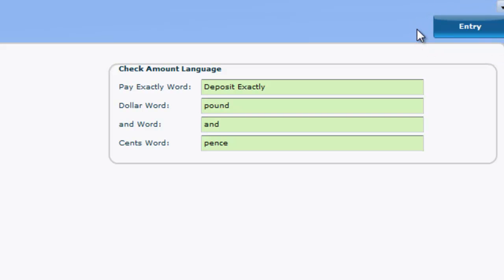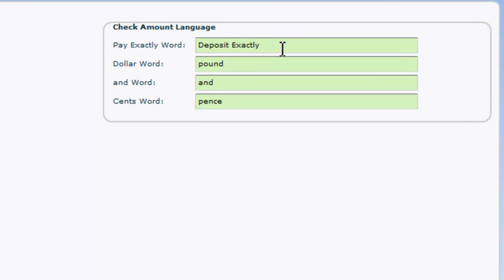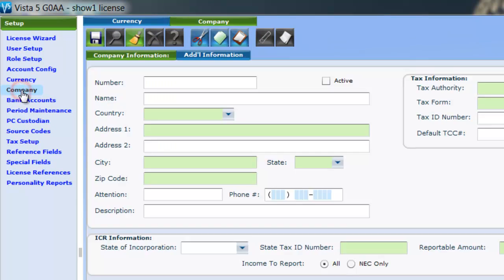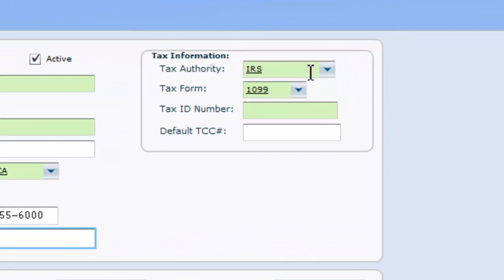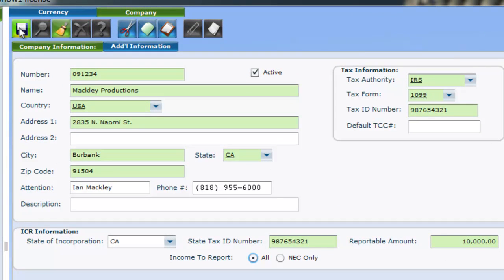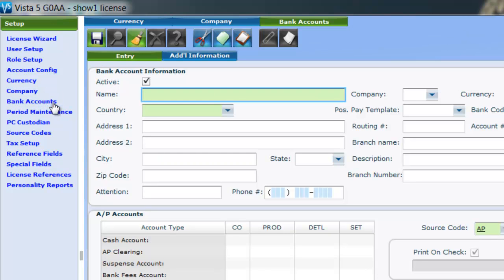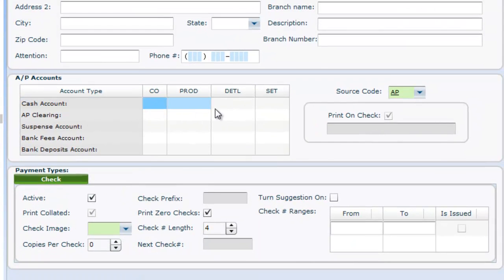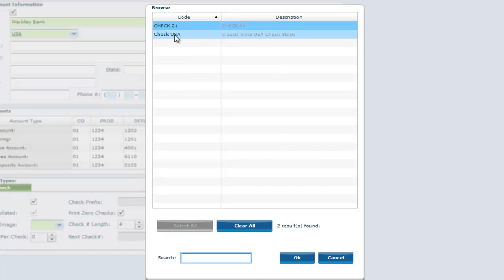Vista 5 - Currency Setup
How to setup currency in Vista 5